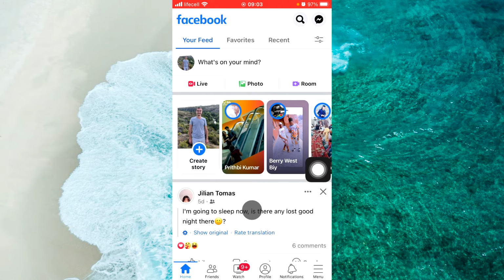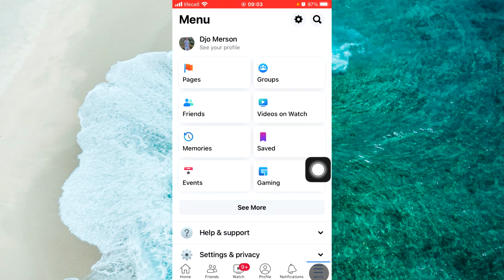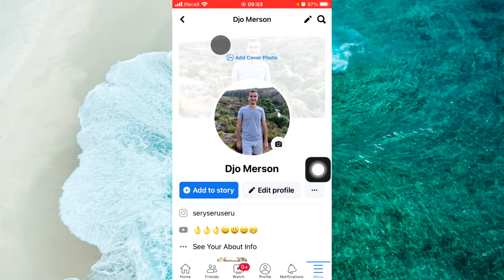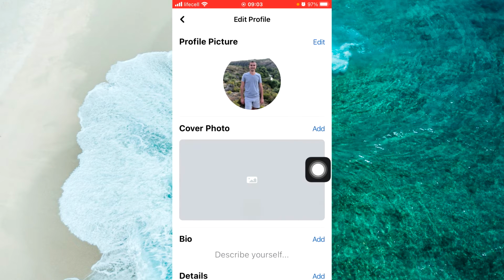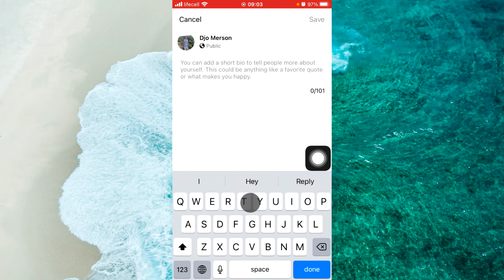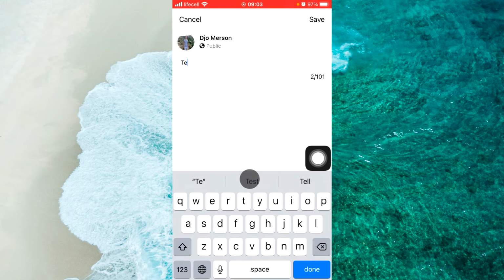How to Change BIO on Facebook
I will teach you how to change your bio on Facebook.